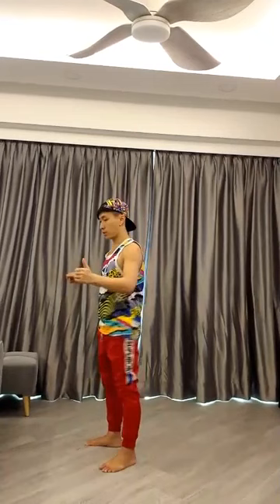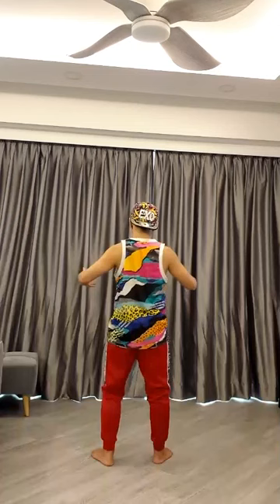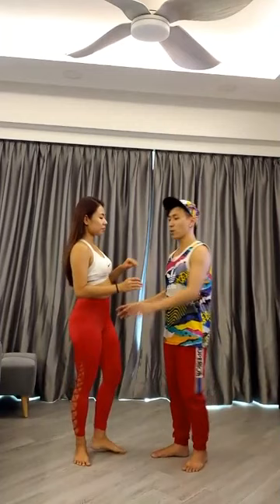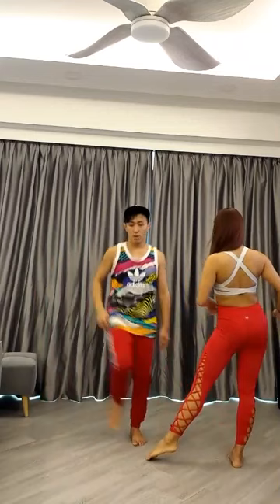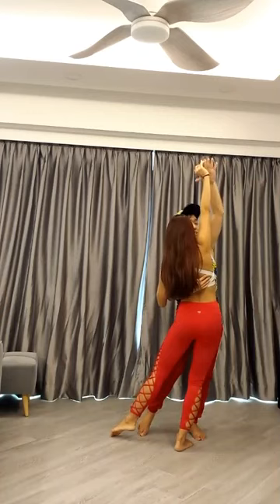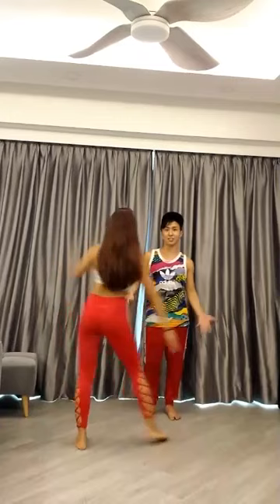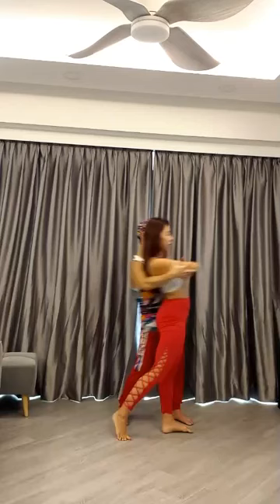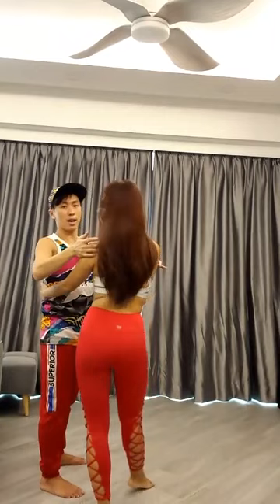EN MOTION BACHATA Partner Online Tutorial